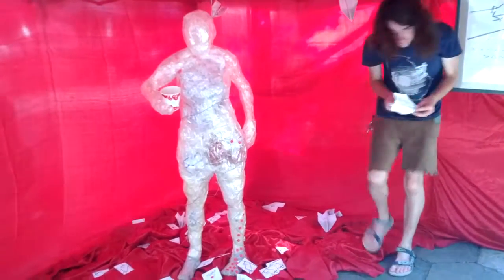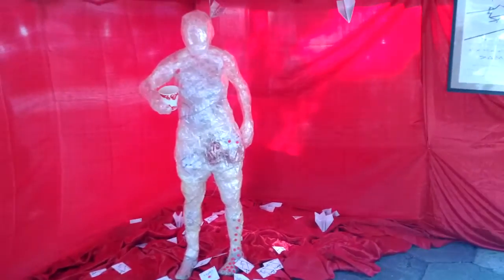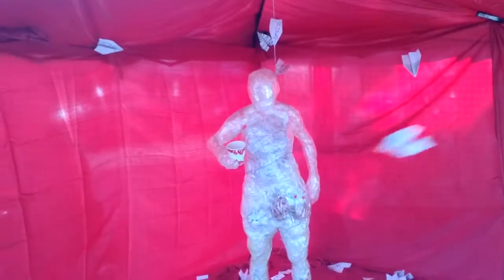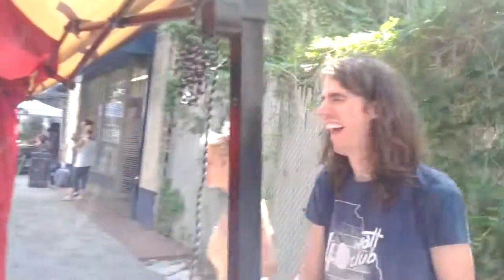Tip Your Artist Paper Airplane Target Practice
Participants practice throwing Tip Your Artist paper airplanes at a sculpture of the artist, Martha Whittington.